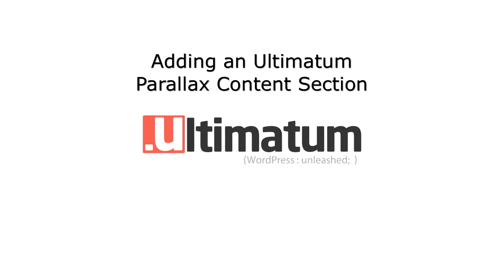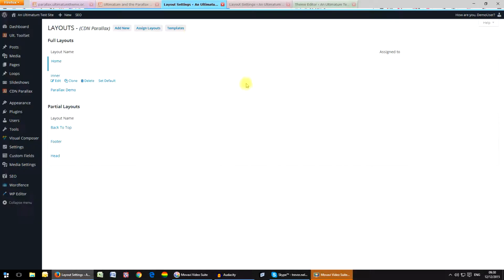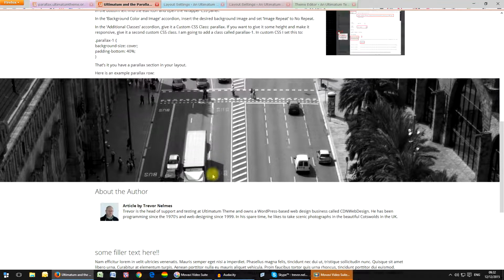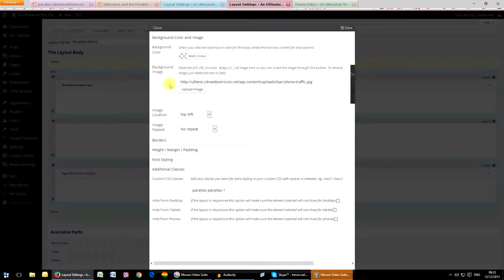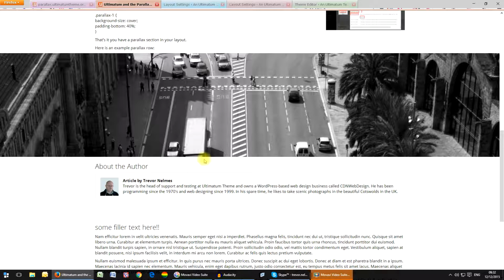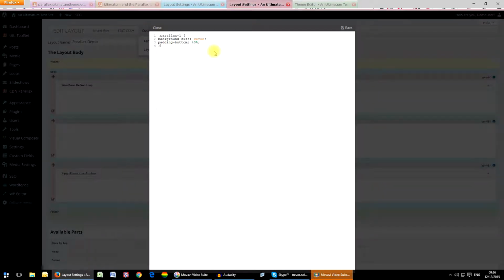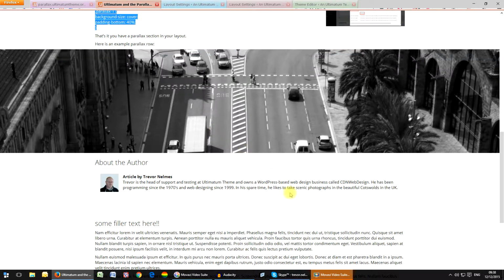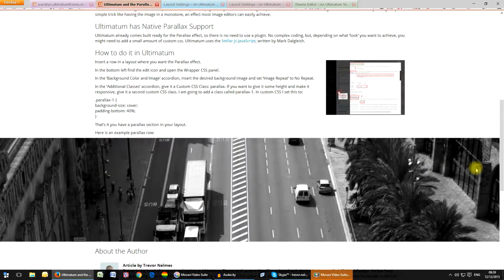Parallax Content Section